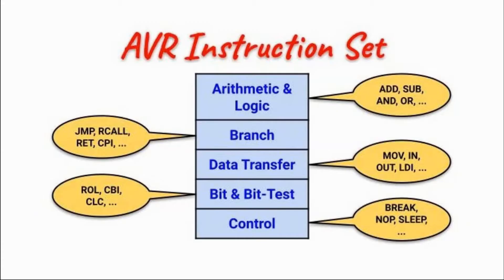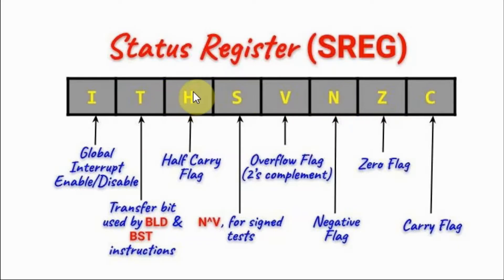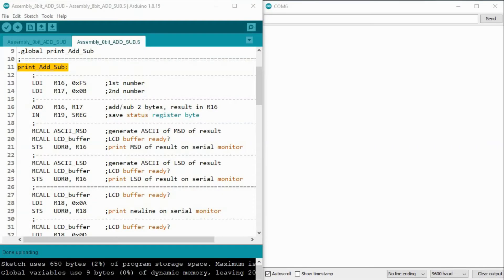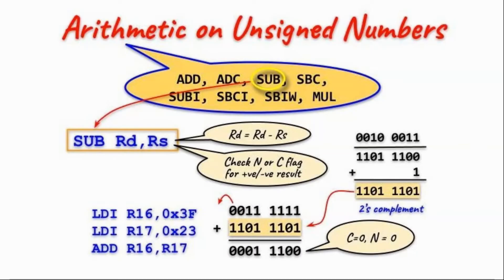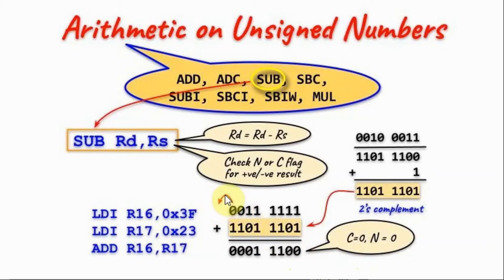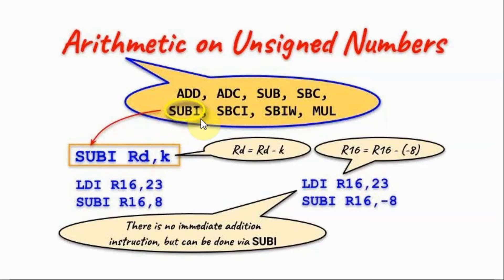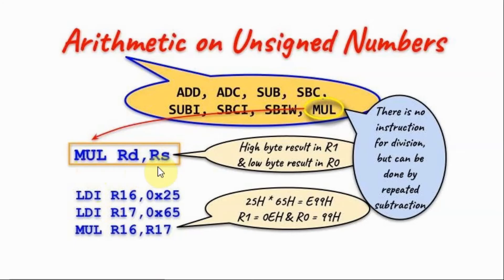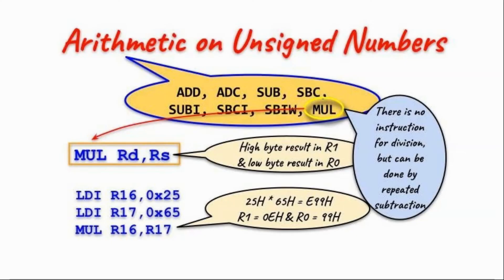Assembly via Arduino (part 10) - Unsigned Arithmetic Operations